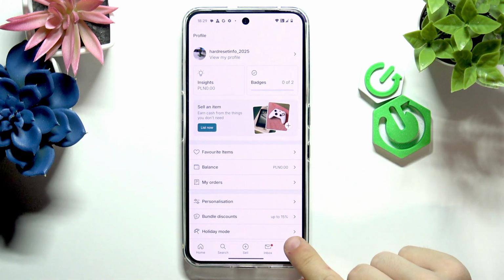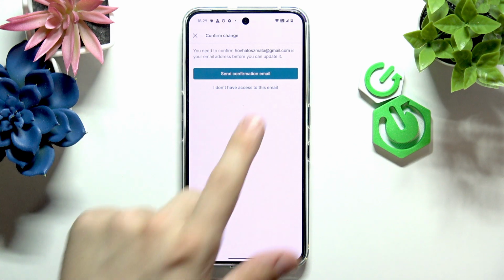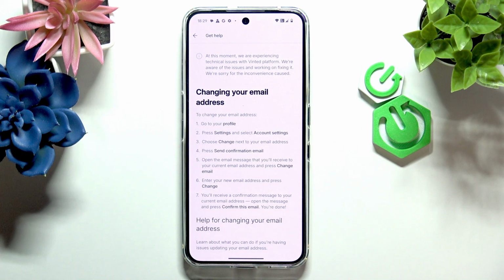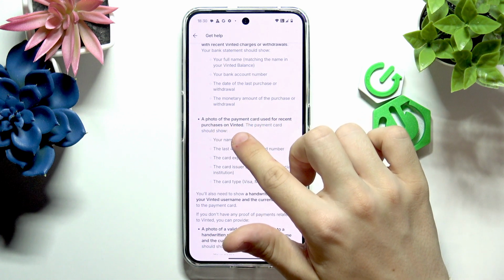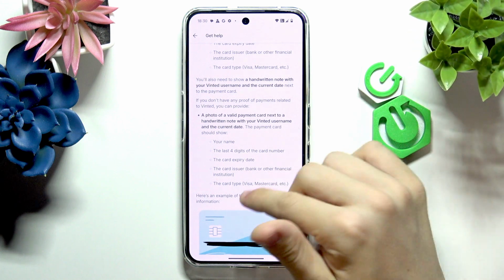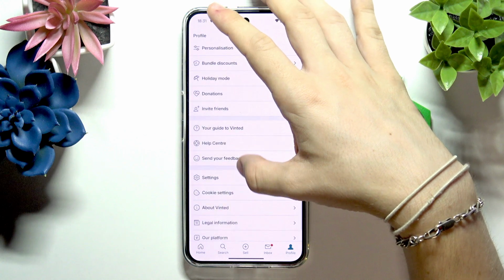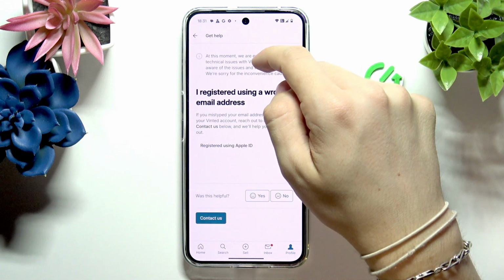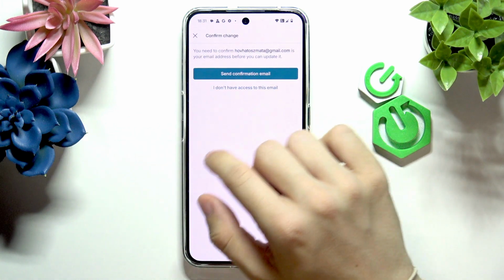Vinted App – How to Change Email Address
We also cover what to do if you no longer have access to your old email, including how to contact Vinted support and what documents you may need to provide.

How to update Vinted account email if I lost access?
Where is the email change option in Vinted app settings?

0:00 Introduction
0:07 Open Profile and Go to Settings
0:20 Find Security and Email Options
0:35 Change Email with Access to Old Email
1:00 What to Do If You Don’t Have Access
1:30 Required Documents for Vinted Support
2:00 How to Contact Vinted Support
2:40 Final Tips and Outro